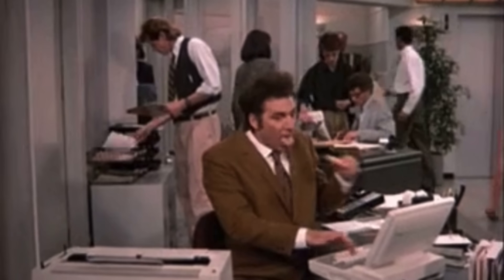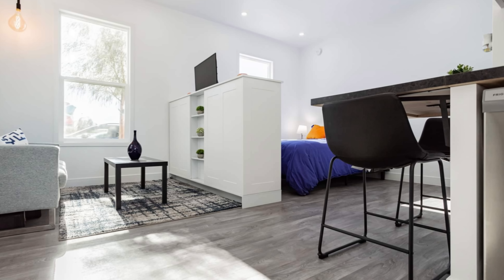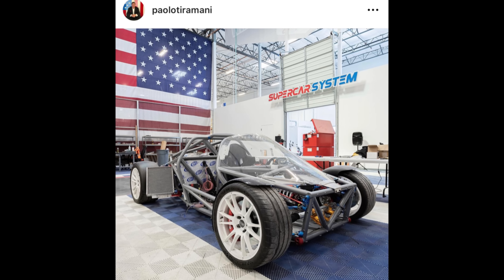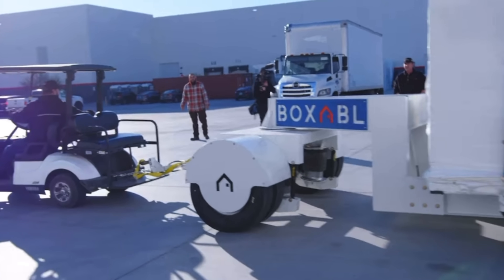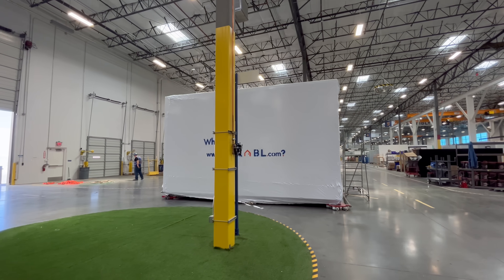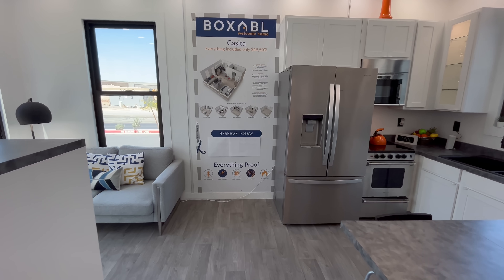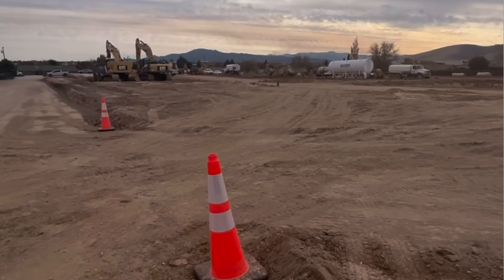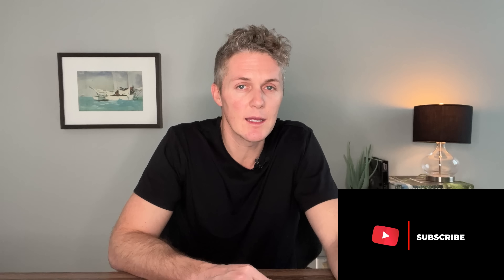This Affordable PREFAB HOME Saves You Money on Delivery!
Boxabl made headlines once again this week by drag racing Teslas towing their homes. Boxabl's marketing strategy is one of the most fascinating around using big stunts to get attention on their brand. To show how easy it is to tow their casita they not only moved it with a car but actually raced them and then towed them down the Las Vegas strip. Boxabl finished off the year by building their 300th home and hinting at a new show model. In this video I update on the latest happening at boxabl and make a few predictions on their output for next year. Watch and learn how boxabl is changing offsite construction lowering the cost of delivery.